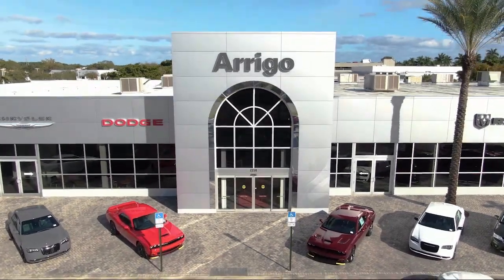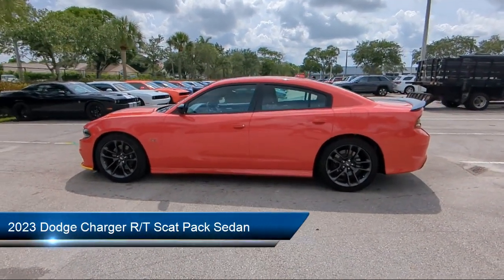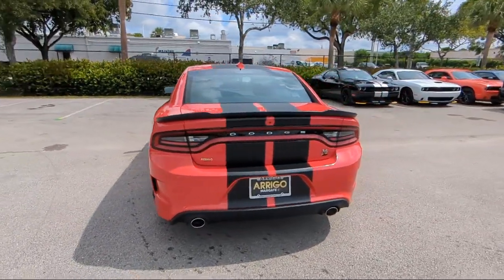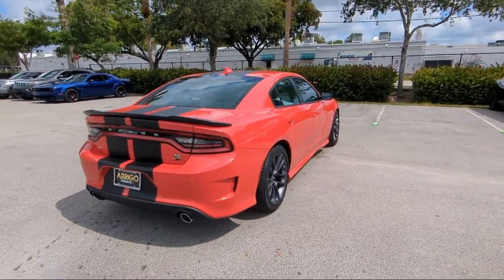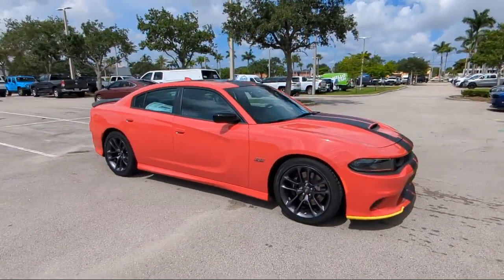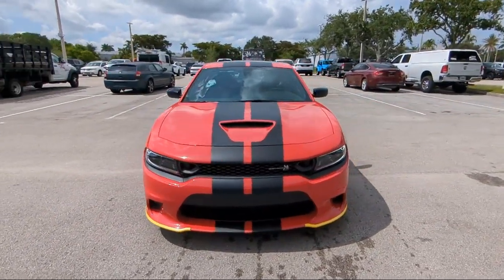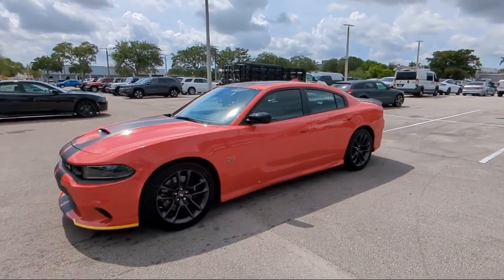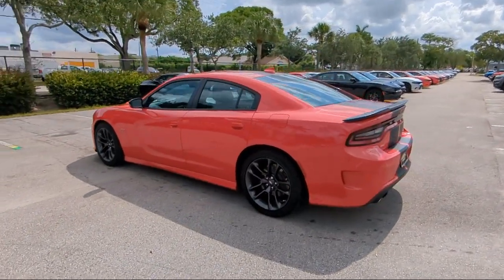2023 Dodge Charger R/T Scat Pack Sedan Margate Coconut Creek Pompano Ft Lauderdale Lighthouse Po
2023 Dodge Charger R/T Scat Pack Sedan Stock Number: H572520 Vin:2C3CDXGJ8PH572520.

2250 N State Rd 7